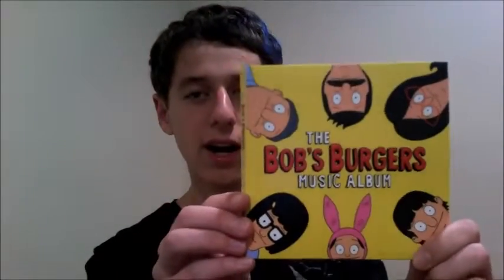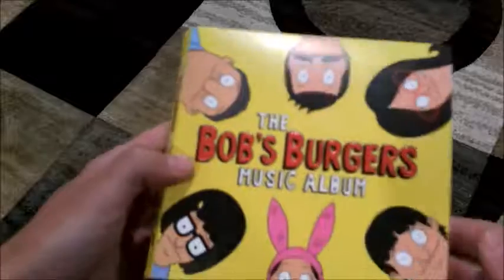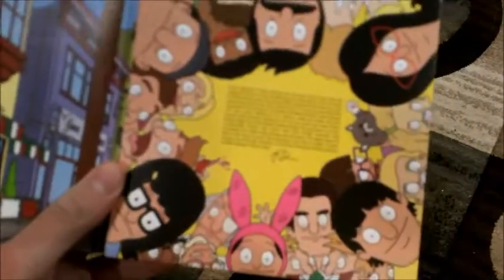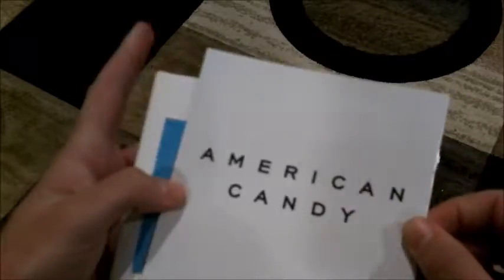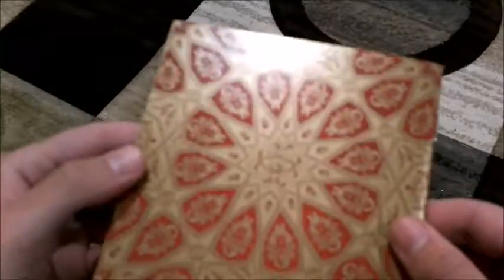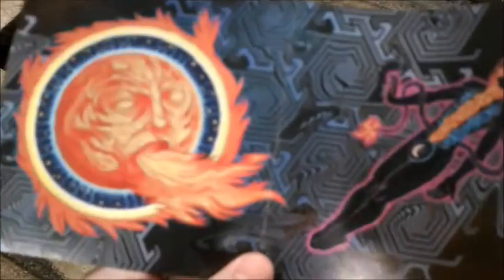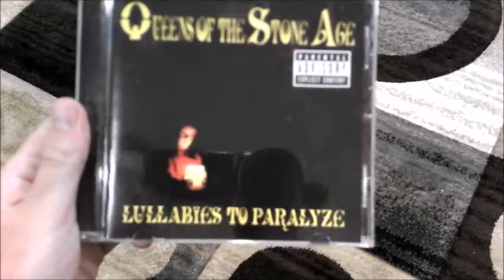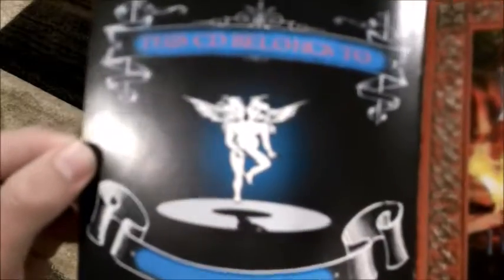CD Collection Update 1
JG shares the new CDs that he has picked up since his first CD collection video!

CDs shown of in this video:
The Bob's Burgers Music Album
The Maine- American Candy
Mastodon- Blood Mountain
Mastodon- Crack The Skye
Mastodon- Emperor Of Sand
Queens Of The Stone Age- Lullabies To Paralyze
System Of A Down- Toxicity

Cymbal: @MusicForever